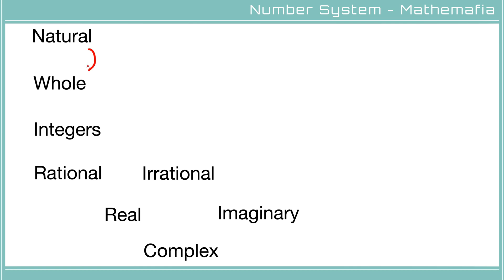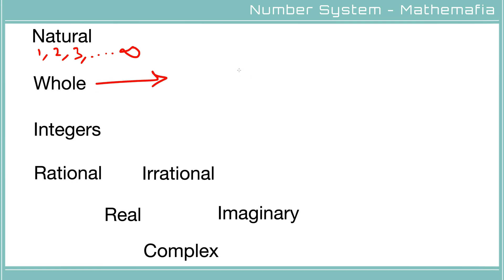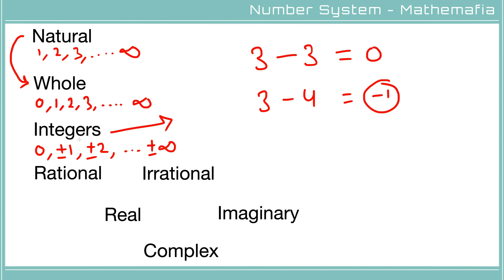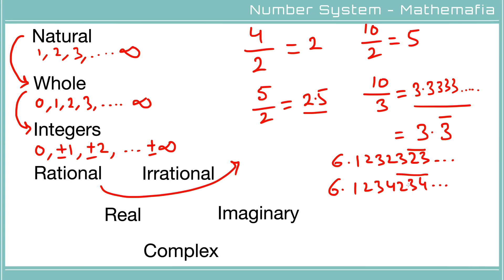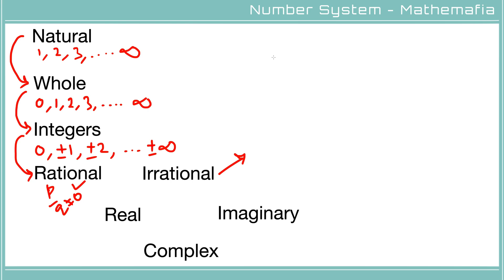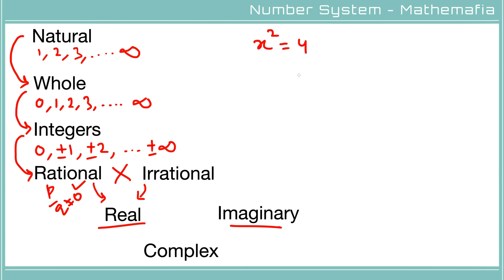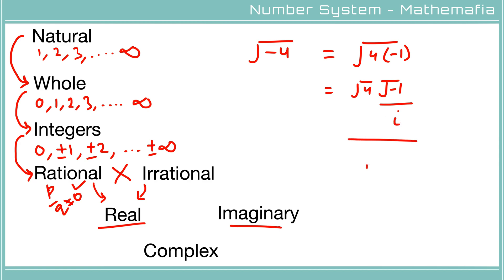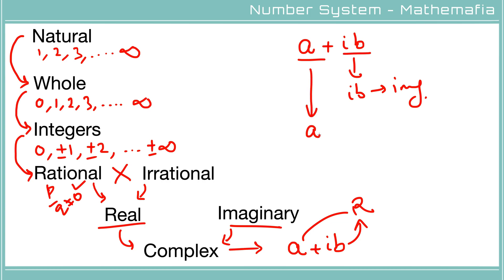Number System in Mathematics - Best explained with real life examples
Target Audience - All those who are intended to learn mathematics

In this tutorial, you will learn about the very important topic of Mathematics - Number system. It is one of the basic concepts of Mathematics that every math student should learn very well. This is foundation of rest of the mathematics and should be very very clear to you. The tutorial not only covers and explains what different types of numbers are there but also explains what is the need of these numbers in real life. Hope you would learn well from this video tutorial. Any feedback, suggestions will be really appreciated.